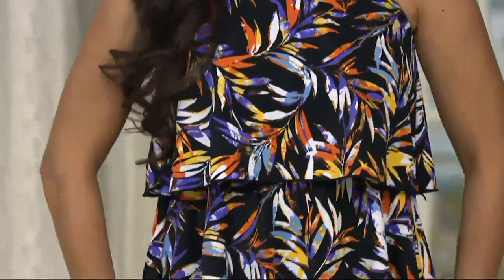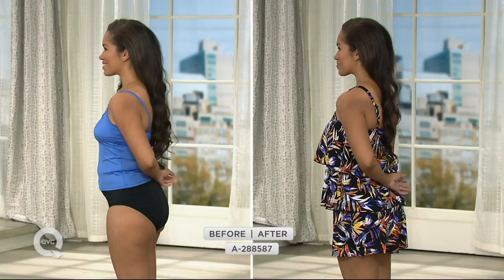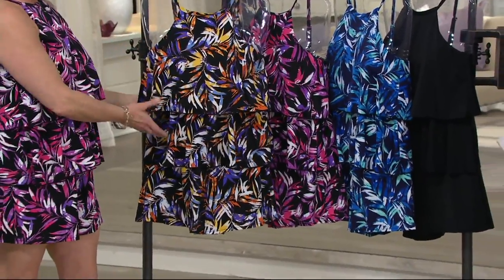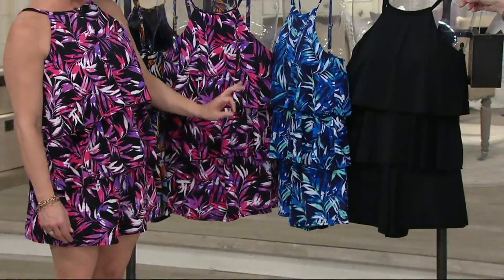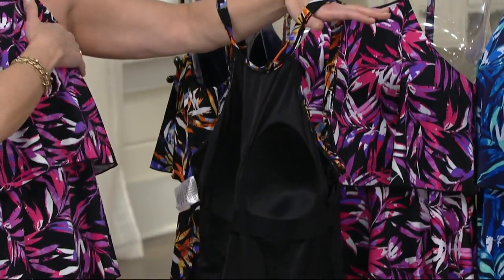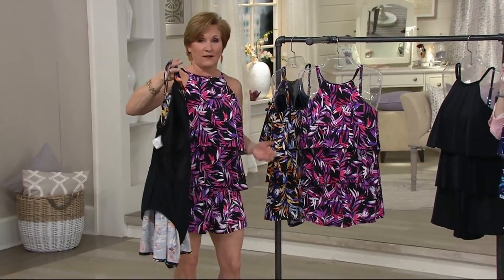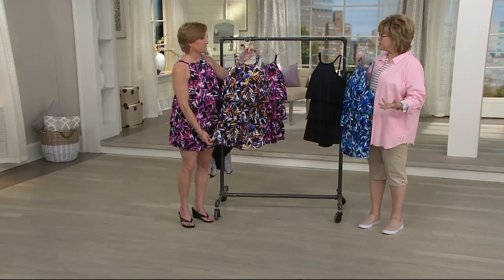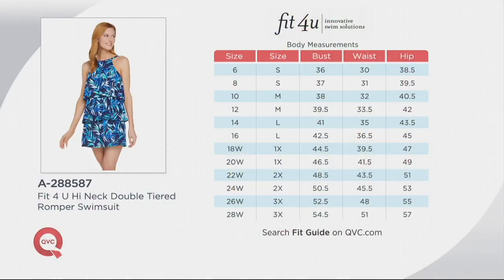Fit 4 U Hi-Neck Double Tiered Romper Swimsuit on QVC